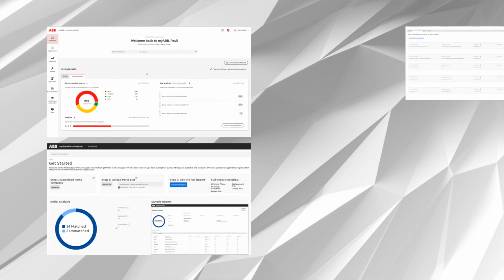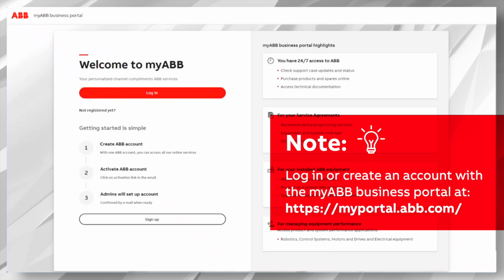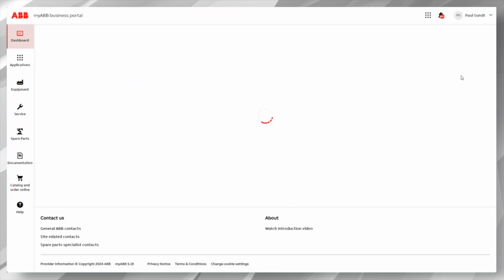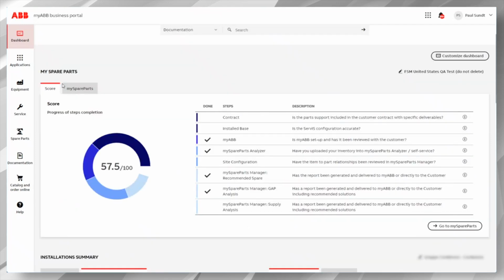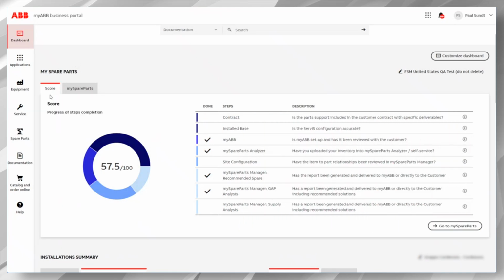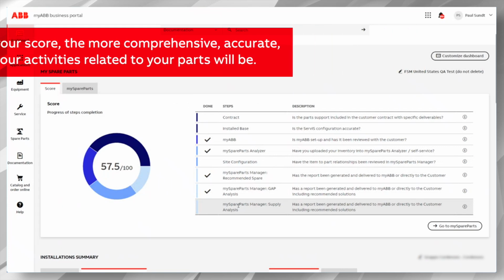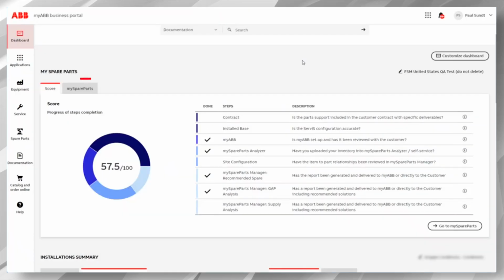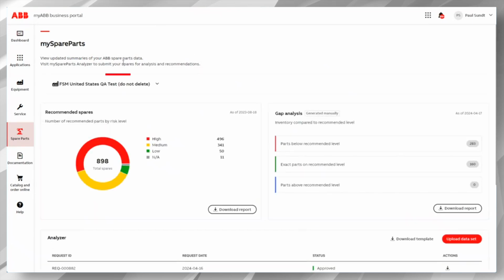Demo - mySpareParts dashboard navigation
In this video we demonstrate how to navigate in the myABB Dashboard, focusing on the mySpareParts content. You will learn how to configure the dashboard, how to select a site, what information is available and how to interpret it.

Chapters
0:00 Introduction
0:30 Skip Intro to Main content
3:11 Conclusion